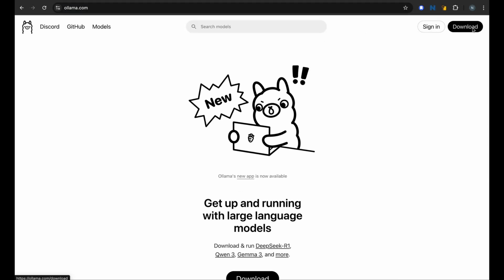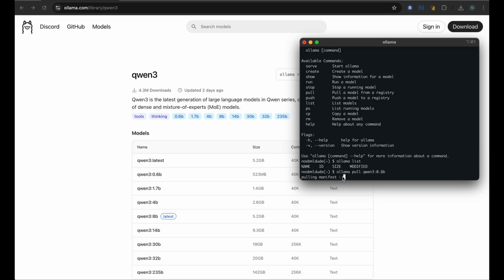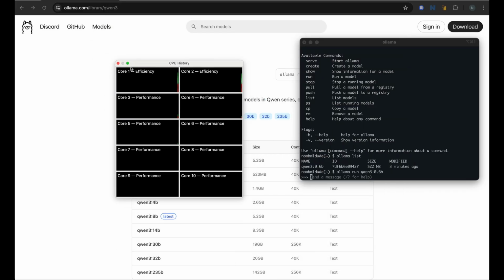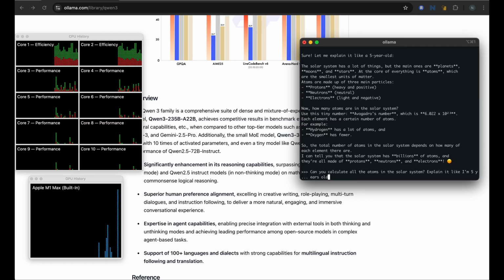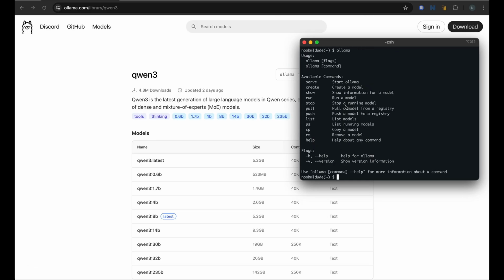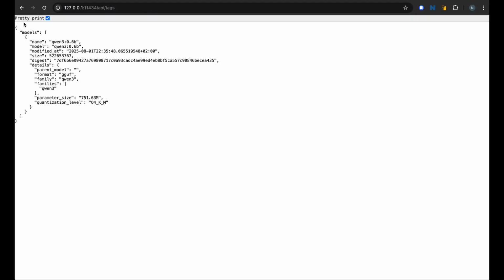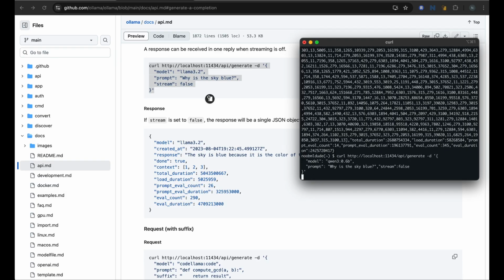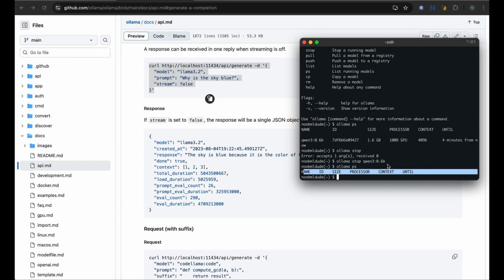Ollama CLI - Complete Tutorial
Ollama is one of the most common and easiest way to run Large Language Models locally. This tutorial looks into all the details of Ollama starting from downloading and installation all the way to setting up a local Model server and consuming the different endpoints. Ollama is used by many tech and non-tech savvy users and hope this video can enable you to use Ollama as well.

Timestamps:
00:00 - Download and Install Ollama
00:48 - List Available Models
00:59 - Download New Models
02:21 - Show Model Information
03:10 - Chat with a Model
07:03 - Start Local Model Server
08:44 - Endpoint: List Models
09:09 - Why Use Ollama
09:31 - Endpoints: Streaming Generation
10:34 - Endpoints: Non-Streaming Generation
12:02 - Stop Local Model Server

If you face any issues, feel free to write in the comments below.

X.com :     /NoobMLDude
Substack: /NoobMLDude